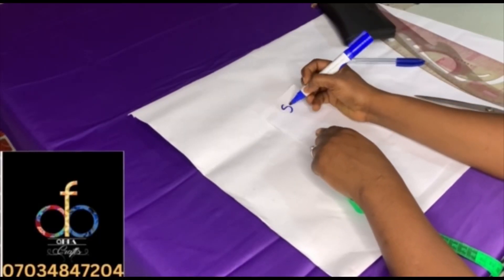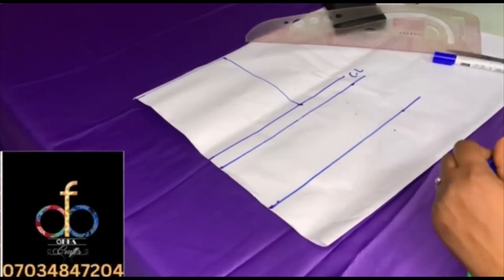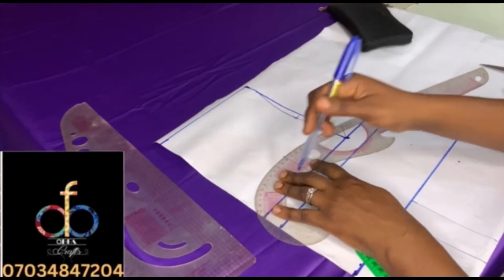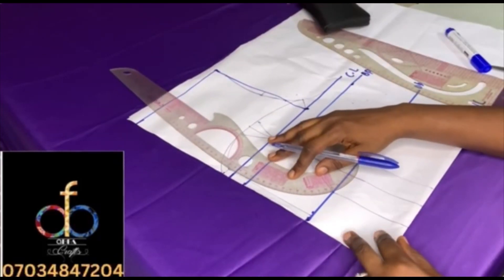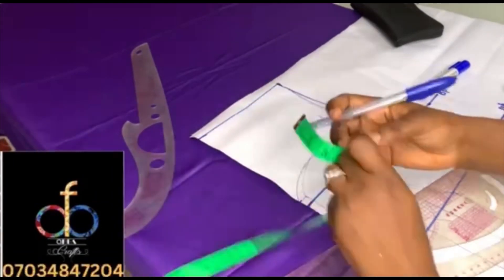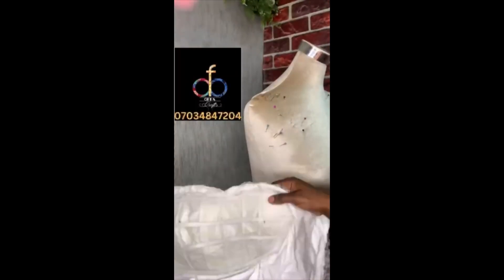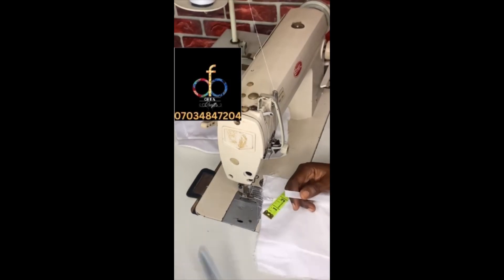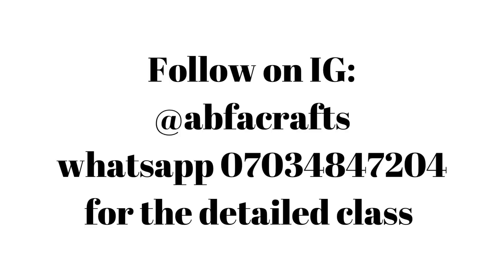DIY LUXURY WEDDING DRESS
Making a luxury wedding dress can be convenient and easy even for a beginner, go through the snippet out of our luxury wedding dress class and trust me you’ll want the detailed class, for further details.